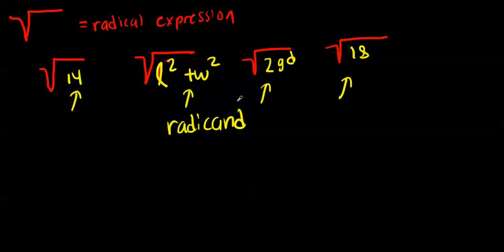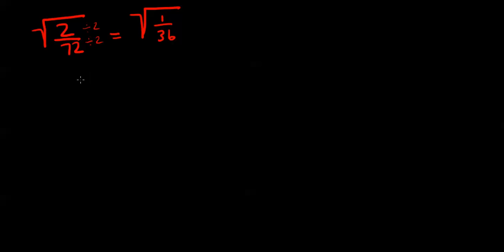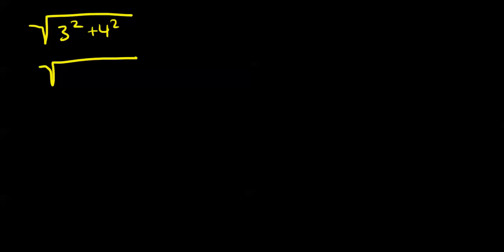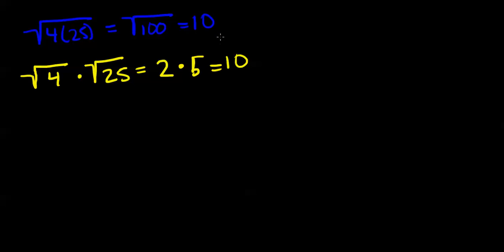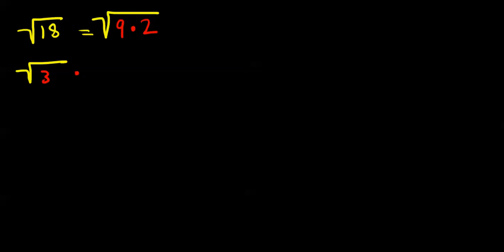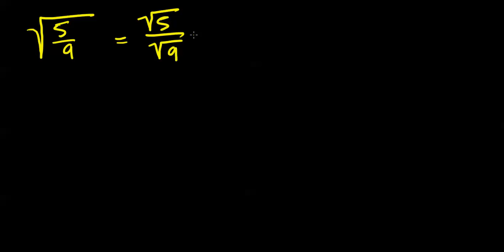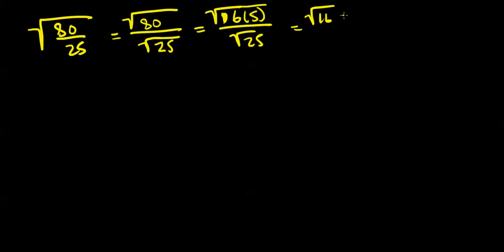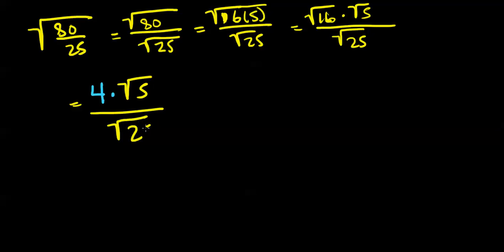Chapter 10 Section 1 Radical Expressions